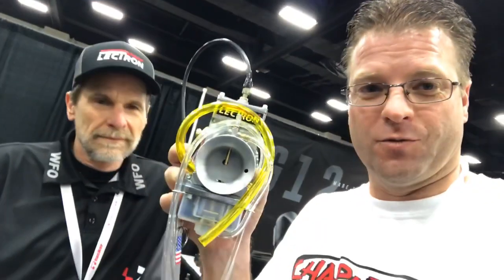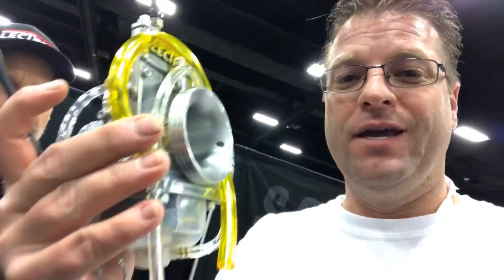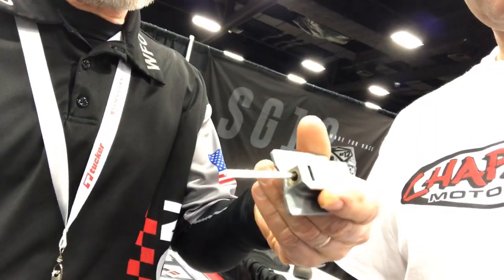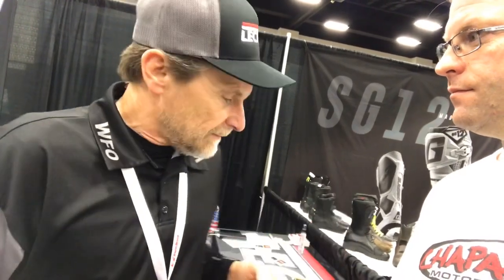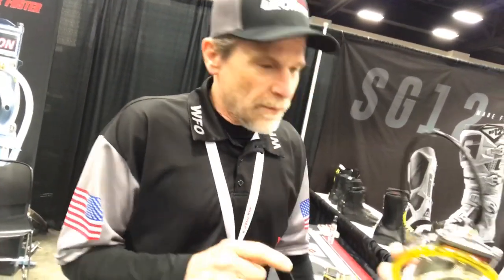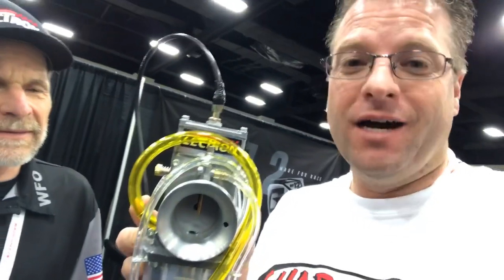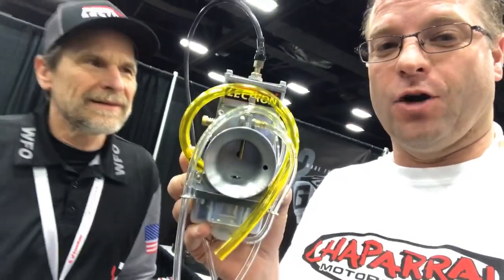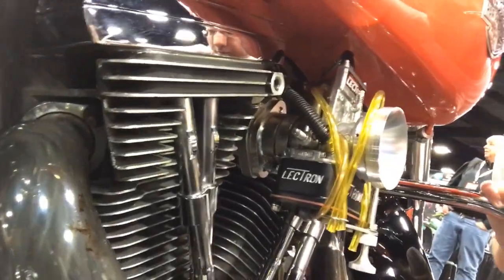LECTRON “Jetless” Carb Explanation - This is a MUST if you Ride in Elevation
Today we met with Kevin, the creator of the LECTRON Fuel System, which is it's most simple explanation is a "Jet-less Infinitely Self Adjusting Carburetor."  This simple devise makes your carbureted bike run like it has fuel injection.  Really... It is Crazy!  Kevin breaks down the Low Pressure Slide and explains why this carb Just Works.  Pretty amazing. Check them out here:

Why Lectron?

Lectron has been manufacturing high performance fuel systems in the United States since 1974. Known for making strong, consistent power, Lectron has dominated sports like two stroke motocross, enduro, and drag racing. We aren't in business to be second best, and have pre-tuned kits that are ready to install ride with minimal adjusting.

Simplicity: Lectrons have no jets and the least parts of any carburetor. They compensate automatically for a wide range of elevation and temperature changes which means less time fixing and tuning, and more time riding. We want you to forget you have a carburetor. The video above covers the basics of our metering rod carburetor technology.

Adjustability:
Lectrons are the only metering rod fuel systems with two circuits. This means there are no harsh transitions compared to a jetted carburetor, while still having two independently adjustable circuits for bottom end and top end. This allows you to run leaner metering rods for crisp response off idle, while still making massive peak HP numbers. Have the bottom end perfect, but need more overrev to rip that holeshot?  Going to ride a deep sand track and want to keep your top end cool? Simply adjust the external power jet screw.

Better Fuel Atomization:
The fuel coming off the metering rod is in much finer particles than fuel coming out of a jet. This creates a much more efficient and even burn which helps make more power, use less fuel, decrease emissions, and help prevent fouling spark plugs.

The Best Throttle Response:
The smooth, tapered bore design creates the fastest air speeds of any carburetor. Unlike a choked down keyhole design, our products are designed to flow the most air at the highest velocity. Lectrons are also the only carburetor with the fuel pickup tube always under vacuum (on the engine side of the slide). That means it is always full of fuel and adjusting float height for throttle response is a thing of the past.

Kyle "Manybikes" Bradshaw